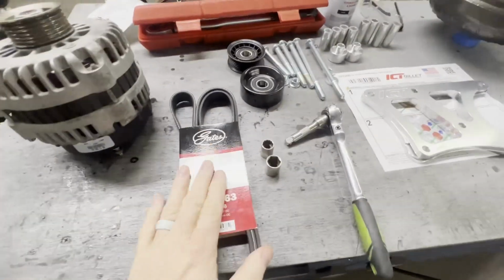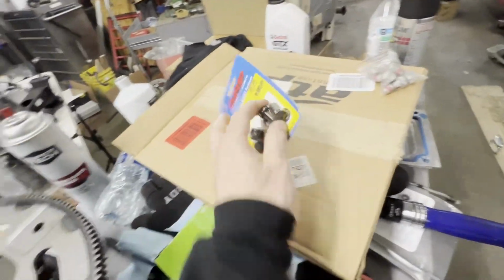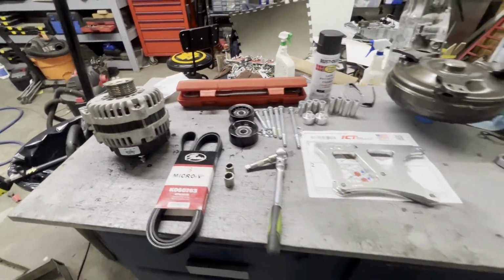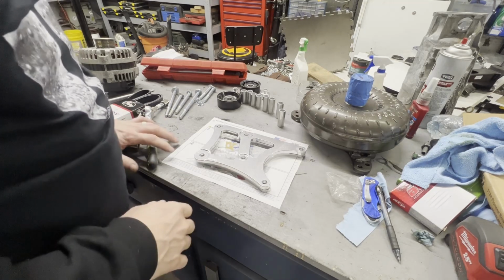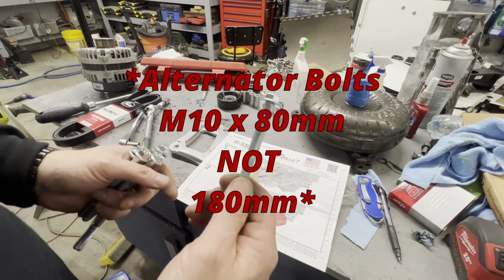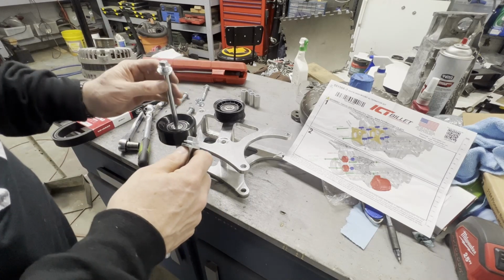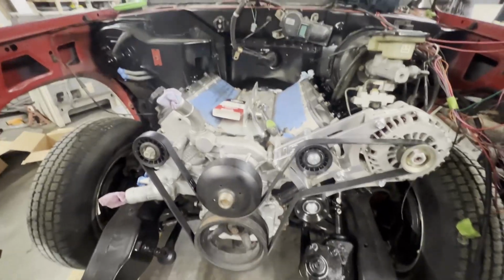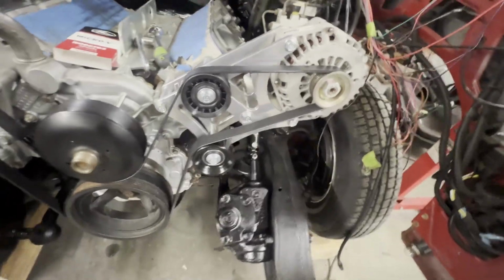ICT BILLET ALTERNATOR BRACKET KIT - LS SWAP S10 (First Gen)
I am not a professional. I did this install based on my own research and used my own money to purchase the products.

In this video I will install the ICT Billet alternator bracket kit. I have to install my flex plate as this is "hopefully" the last time I install this engine. I will install the engine back in the truck and show the clearance around the manual steering box that I installed in my last video.

ICT Billet truck alternator bracket kit

Gates Belt that I used
O Reilly
K060763
6PK1938

Flexplate with mounting bolts